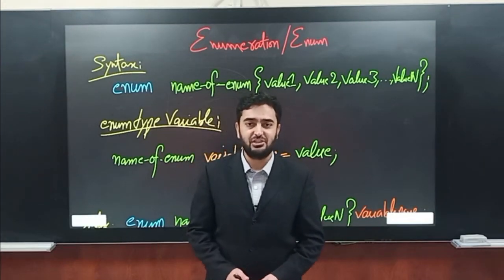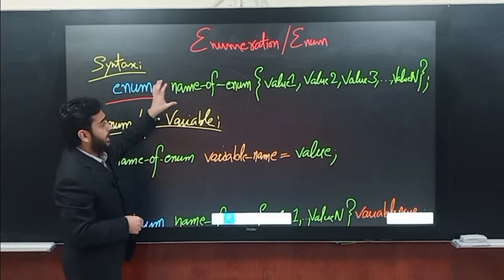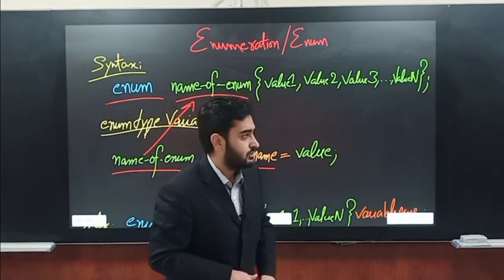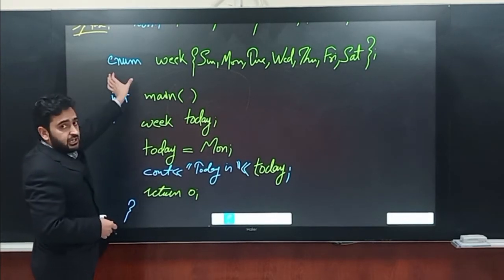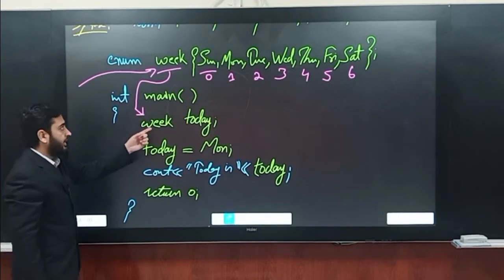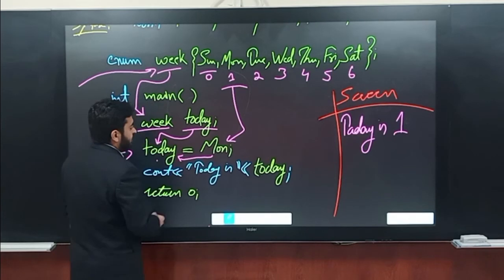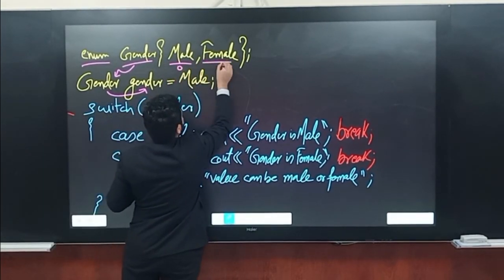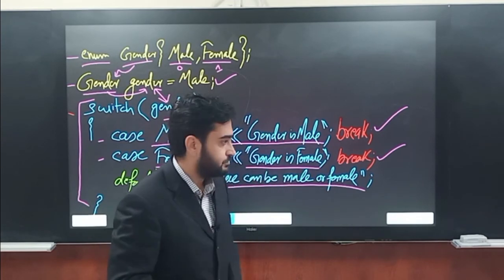Enum | Enumeration | C++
In this video lecture, you will learn to work with enumeration (enum). Also, you will learn where enums are commonly used in C++ programming.
An enumeration is a user-defined data type that consists of integral constants. To define an enumeration, keyword enum is used.
enum week{ mon, tue, wed, thu, fri, sat};
Here, the name of the enumeration is week.

And, mon, tue, wed, thu, fri, and sat are values of type week.

By default, mon is 0, tue is 1 and so on. You can change the default value of an enum element during declaration (if necessary).

enum week
{   mon= 20,
    tue= 40,
    wed= 80,
    thu= 120,
    fri=10